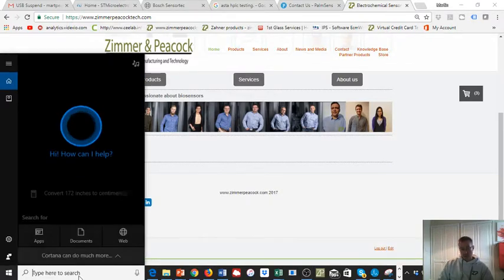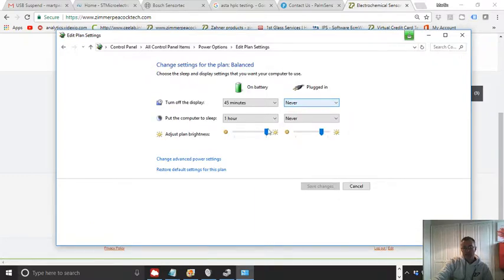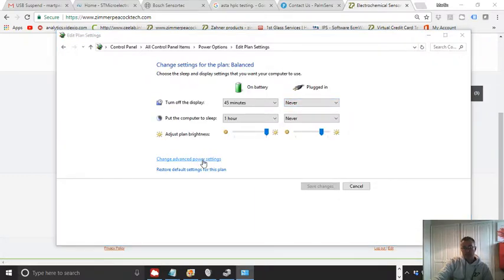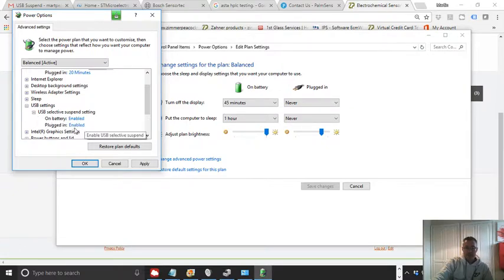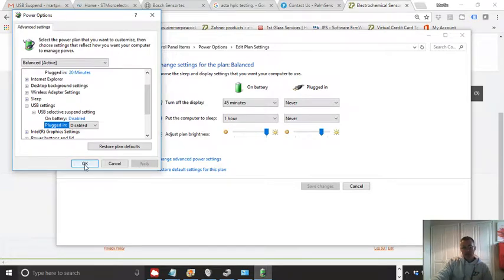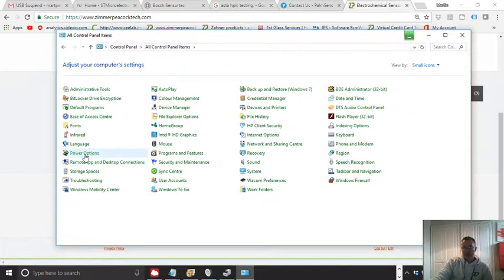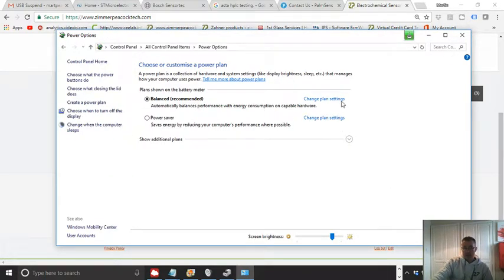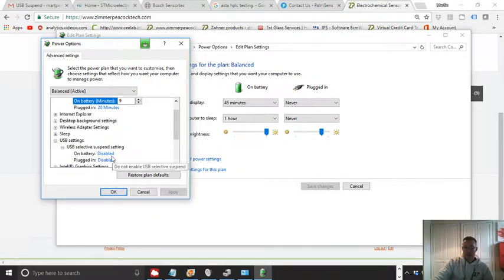How to fix USB connectivity to the AnaPot EIS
At ZP we are very supportive of customers and clients, this video is to help a new feature with Windows10 that is interfering with USB communication.